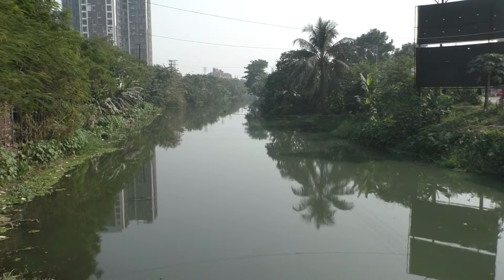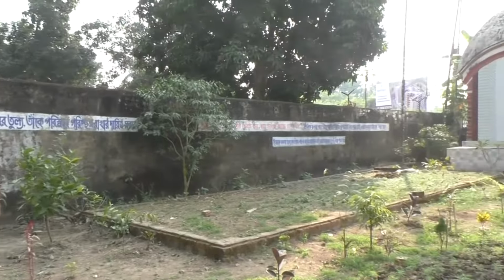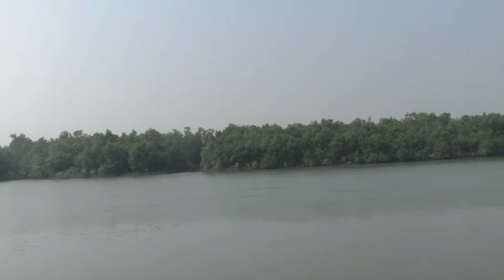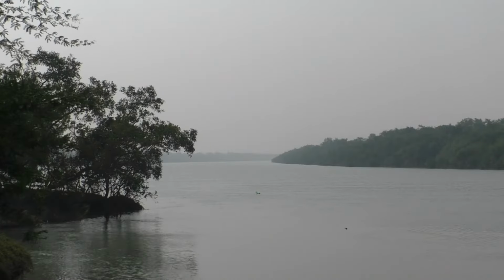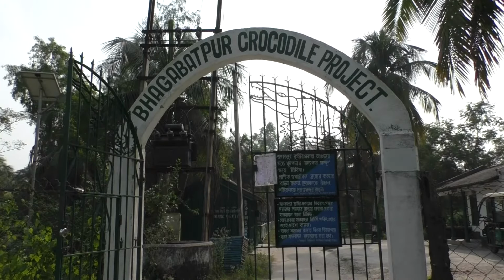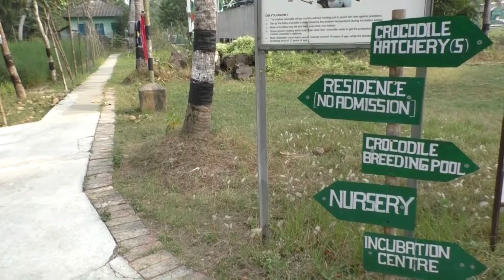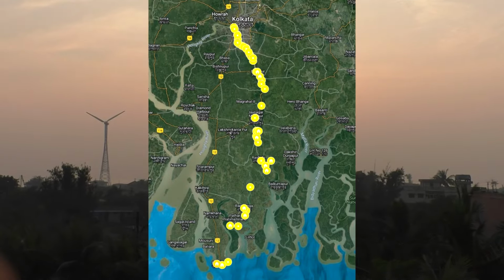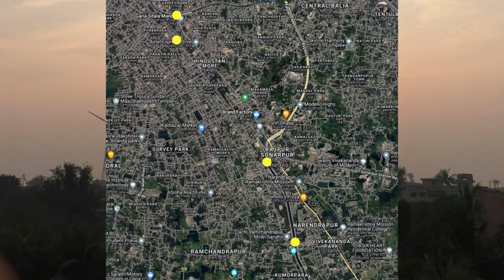FINDING GANGA : The Lost River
The travelogue was to trace an almost mythical extinct or dried-up river, a branch of Hooghly, Adi Ganga, that existed about a thousand years back in southern part of current West Bengal, India from current Kolkata to Bay of Bengal.
VIDEO COPYRIGHT : Benoy Bala
ROUTE MAP :